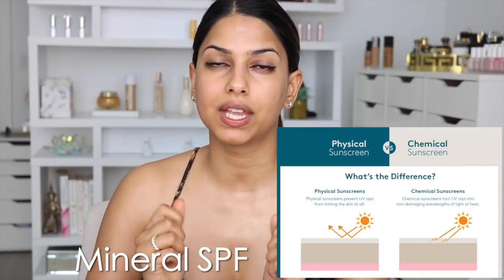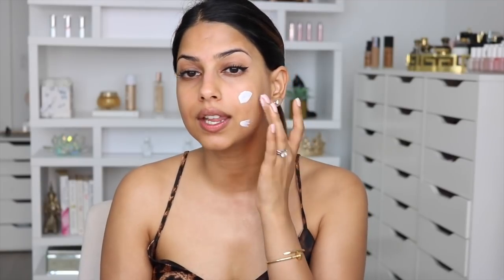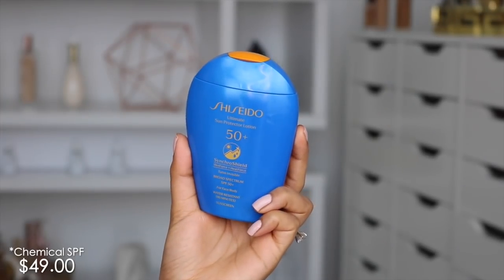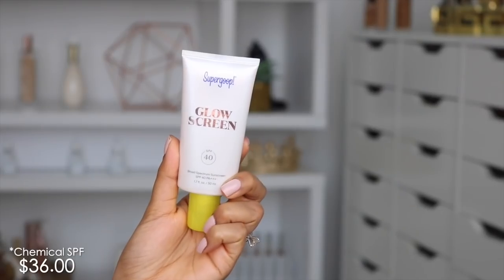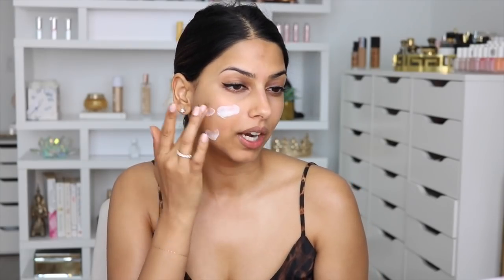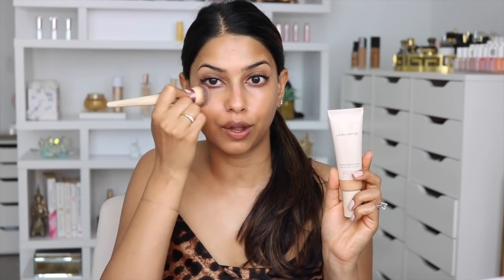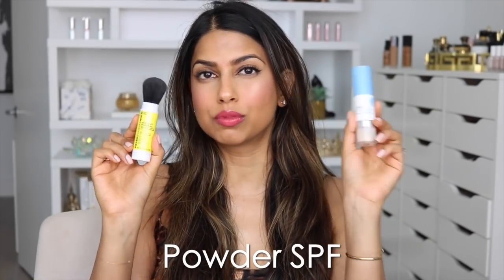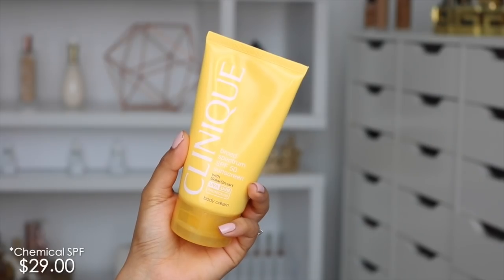Best Sunscreens for Medium/Brown Skin!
♥ Hi!
Hey guys!! I am finally sharing an in-depth video on all brown girl friendly SPF products in all different categories! From Mineral, chemical, tinted moisturizer to foundations, I hope you find some SPF products for you!
I totally forgot to add the active ingredients in my video for mineral vs. chemical so listing them here

Mineral:
Zinc Oxide
Titanium Dioxide

Chemical:
Oxybenzone
Avobenzone
Octinoxate
Homosalate
Octisalate
Octocrylene

xox,
Arshia

Products Mentioned (in order):
Murad Perfecting Day Cream SPF30

Lancome Renergie Lift Multi Action Ultra Dark Spot Correcting SPF 30

[How I earn cash back on most online purchases]